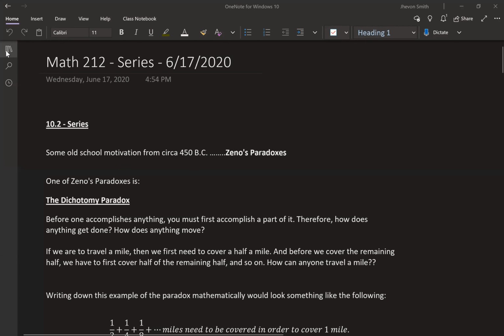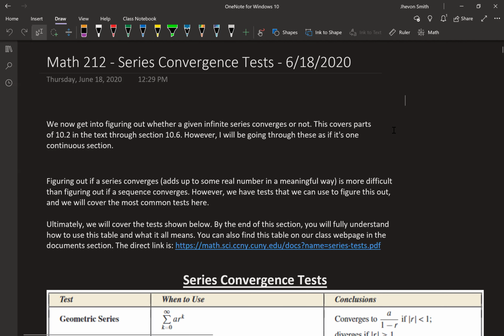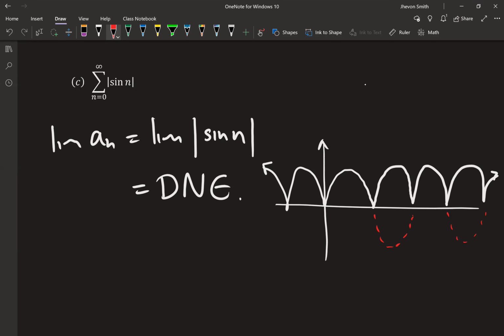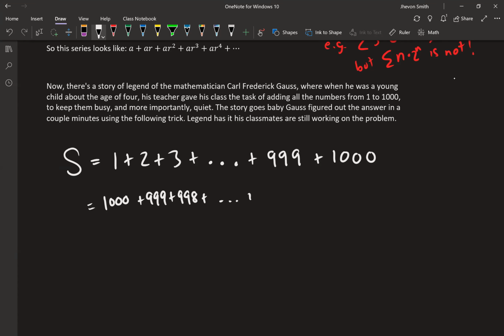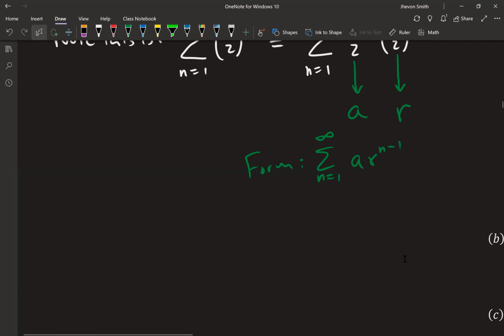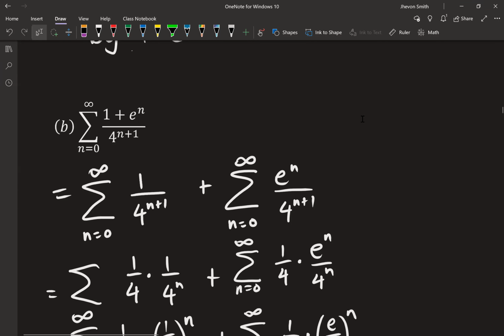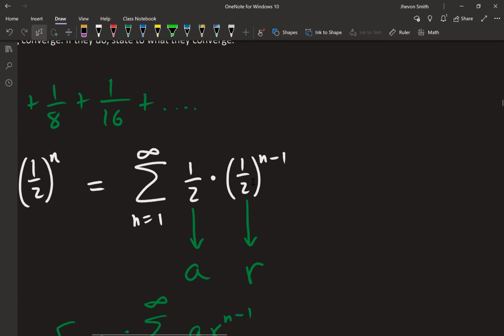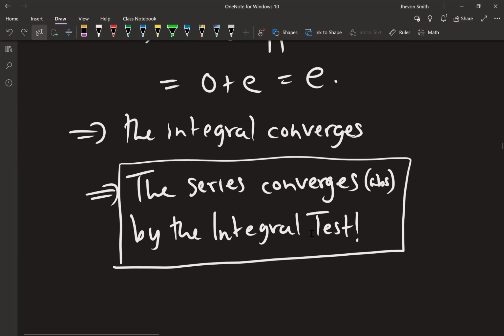Math 212 1XW Lecture 11 - Series Tests: Divergence Test; Geometric Series Test; Integral Test